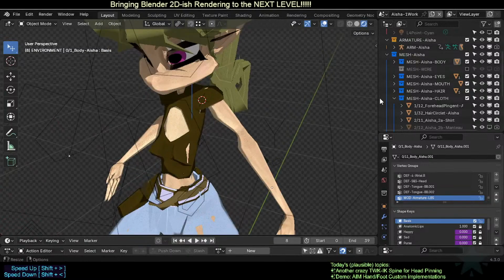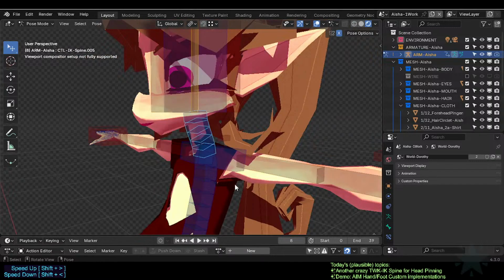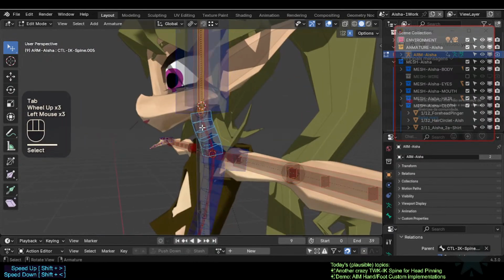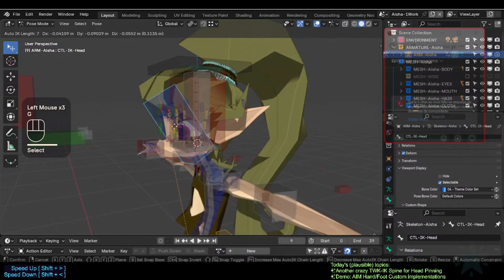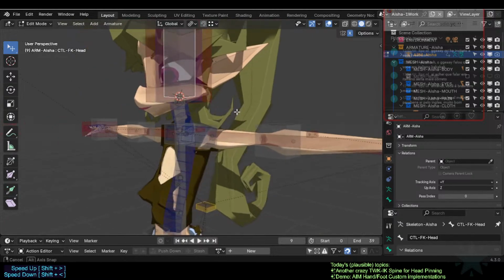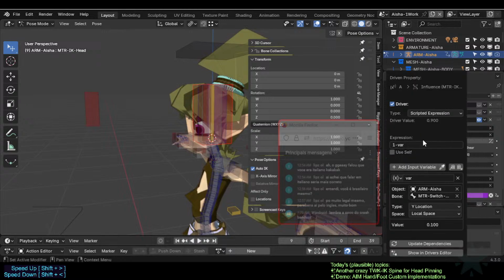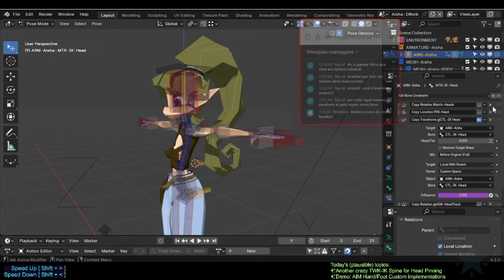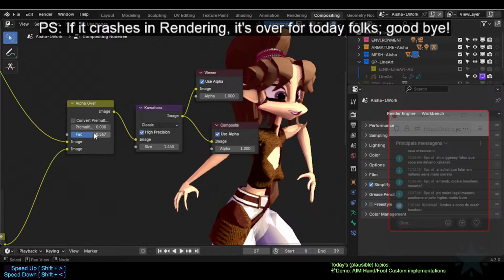🌌World-Building 087a ~ Aisha: Rigging & Rendering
Blender 4.3.0

🎶BACKGROUND MUSIC
Foto de stock isenta de direitos: licenciado pela Envato
Vídeo: tornado possível por vizzy.io & Shotcut